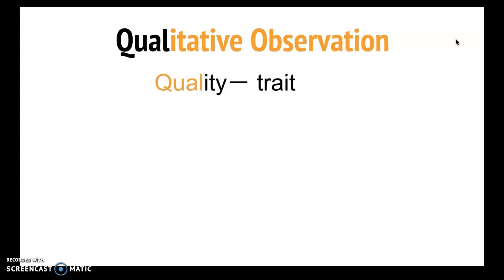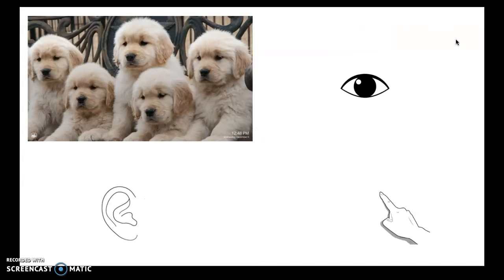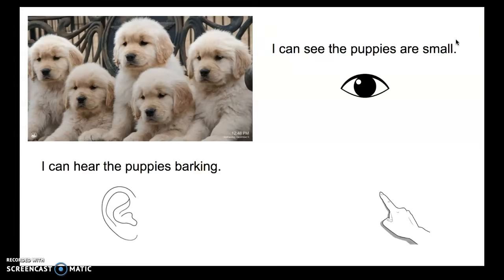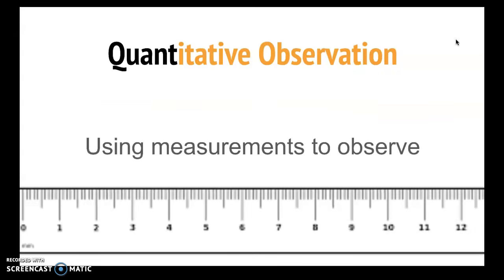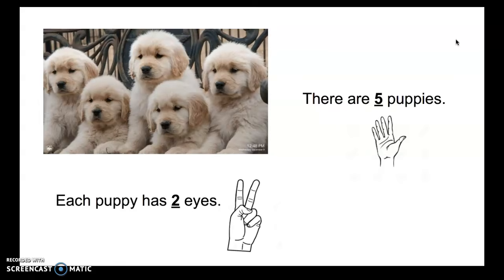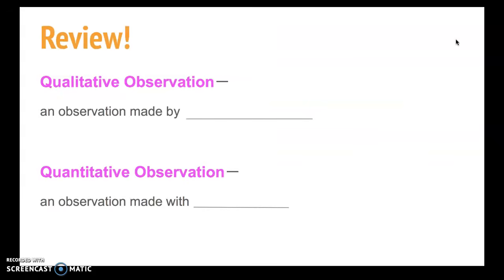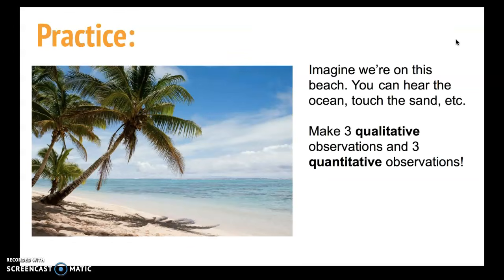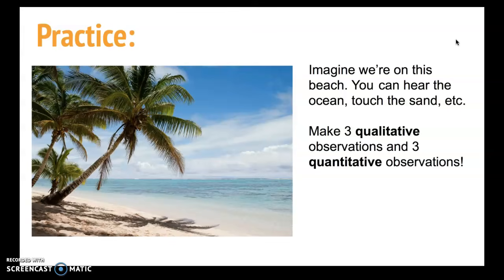Qualitative and Quantitative Observations